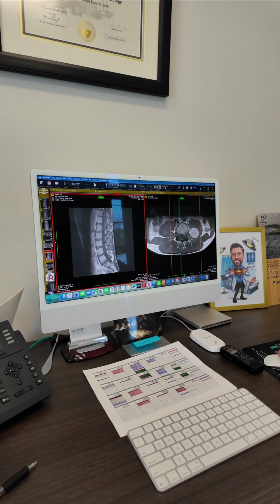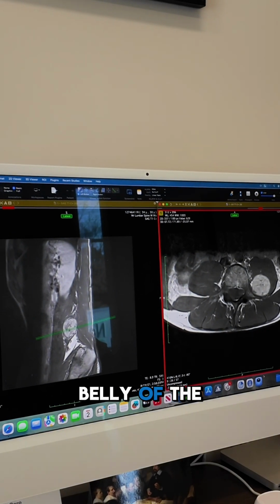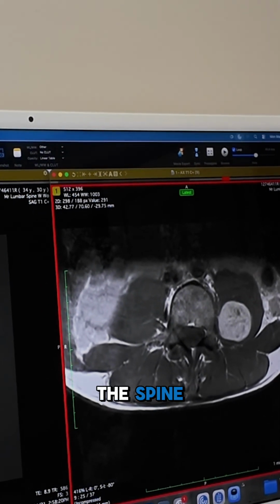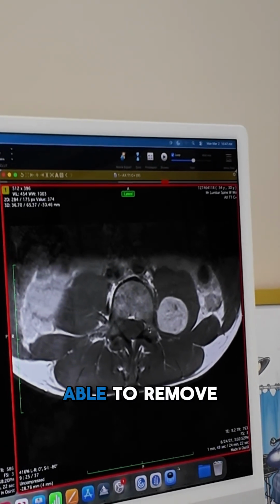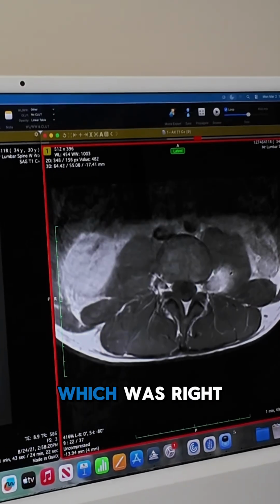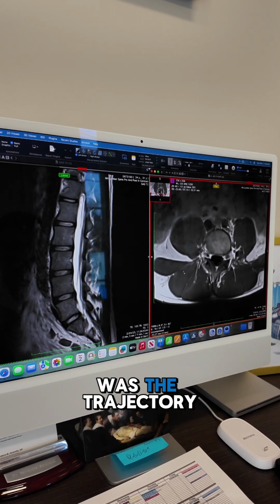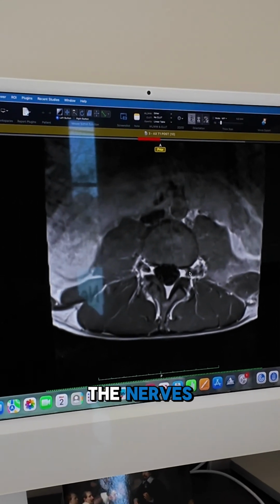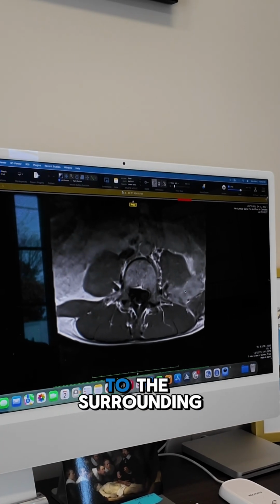Four years later, this case still stands out.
Four years later, this case still stands out. The challenge wasn't just what we were treating—it was how we had to approach it. Stories like this remind us why we do what we do